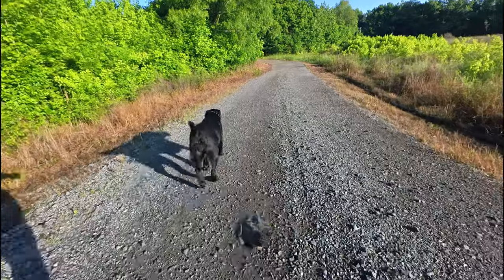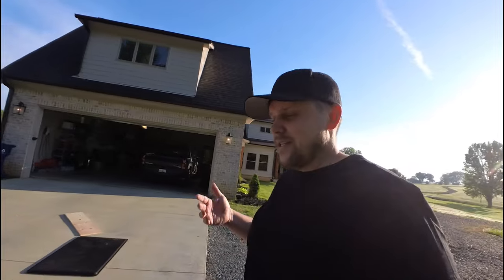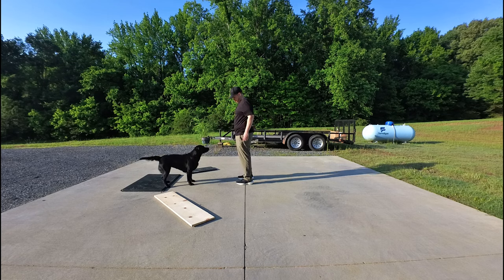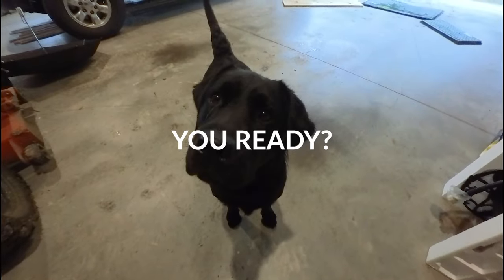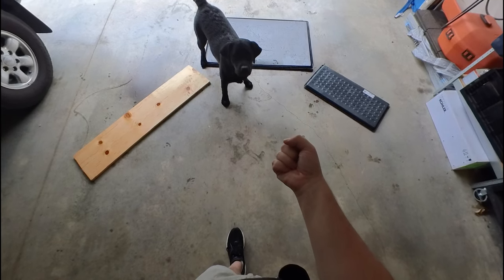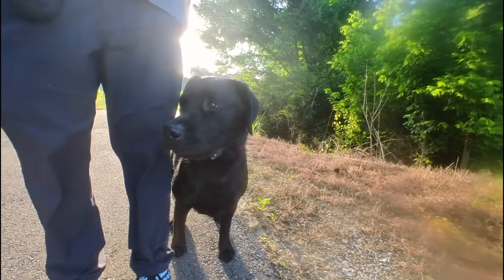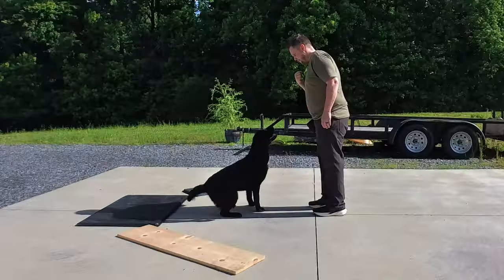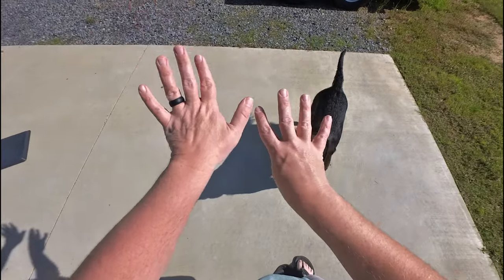Teaching Willow the "BACK UP" Command....Again???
I finally decided to officially teach Willow the "Back Up" command! She'd implemented a bad version of it herself over the last year and a half, so I needed to break that bad habit and put a new behavior in its place. I started to worry I wasn't teaching it right, but like always, Willows proved how smart she is and that she's a VERY Good Girl!

I'm not a professional trainer, but I am someone who likes to encourage people to get out and enjoy spending time with their dog! Incorporate your dog into your own lifestyle, and HAVE FUN!

I purchased and own all the products I use in these videos. I have not been paid to use any Insta360, Dogtra or GoPro products.

00:00 Intro
00:16 Welcome
00:24 Off Sit-Stay & E-collar Recall
01:23 Back Up Lesson 1
06:16 Back Up Lesson 4
08:45 Off Leash Right & Left Walking Heel
10:20 Back Up Lesson 7 (SHE GETS IT!)
11:56 Retrieval Potty Break
12:30 Back Up Lesson 9
13:30 Back Up 2 Weeks Into Training
13:53 Wrap Up